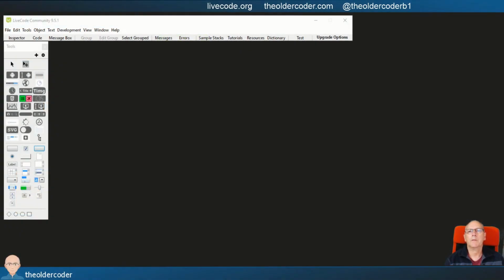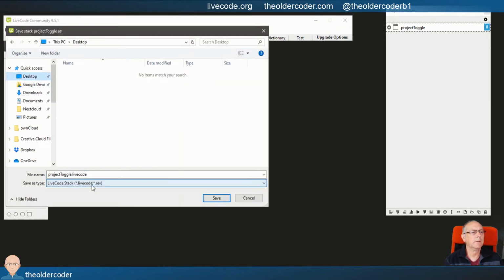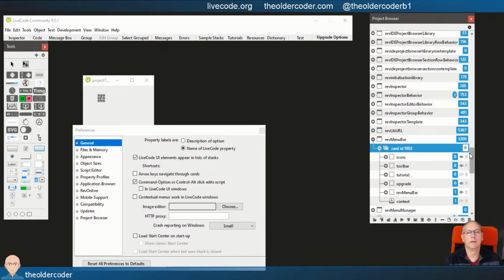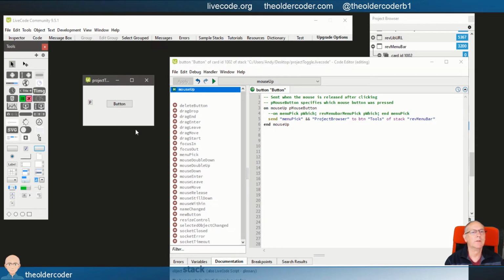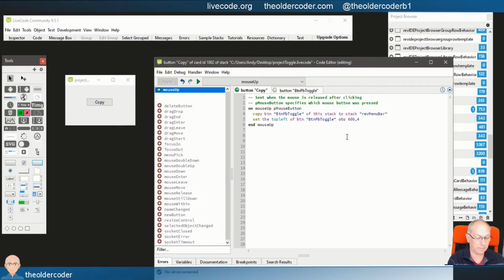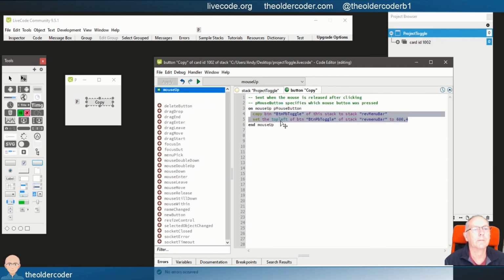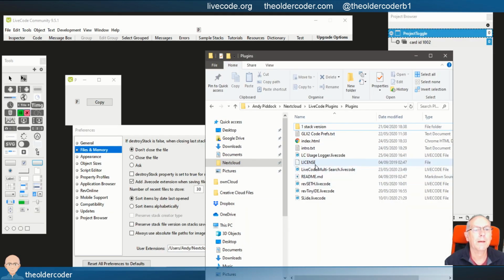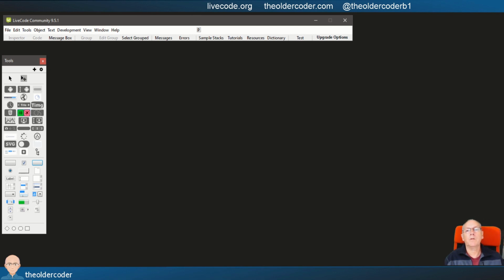Lets hack the LiveCode IDE with a plugin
A simple tutorial showing how to create a plugin to add a button to the LiveCode MenuBar.

***I made an error , destroyMode should be replaced with destroyStack in the openStack handler